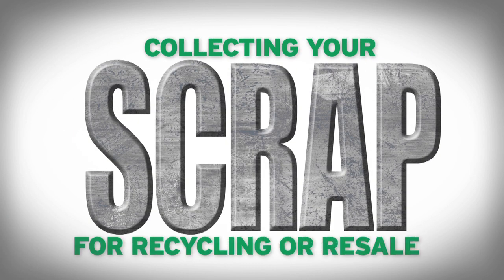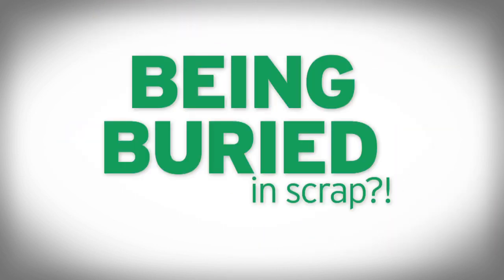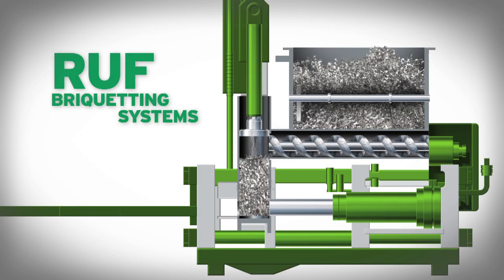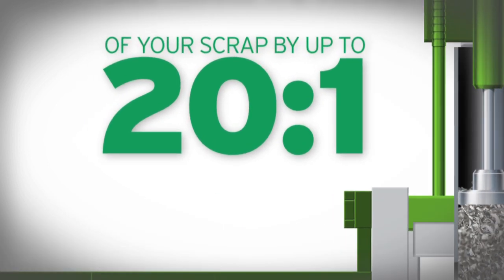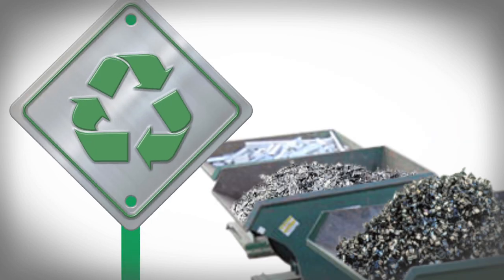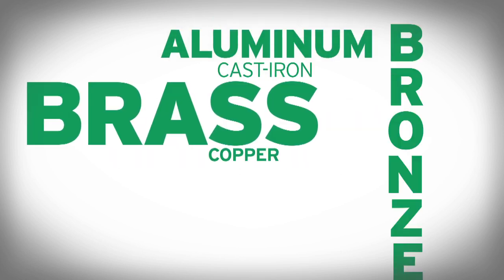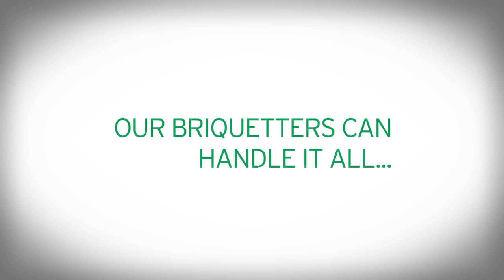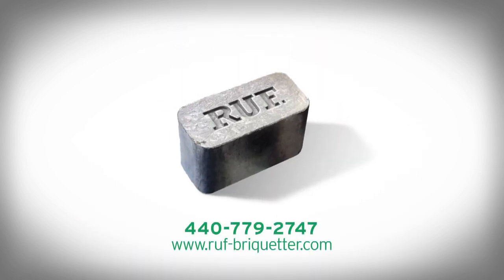Metal Briquetting Machine: Extract More Value from Your Metals | RUF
Reclaim expensive cutting fluids & reduce the volume of your metal scrap with a metal briquette machine from RUF Briquetting Systems.